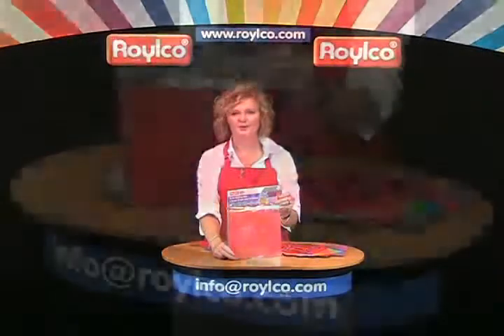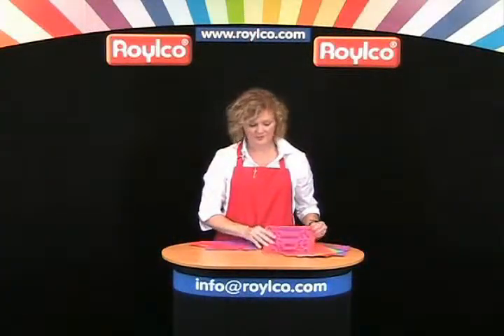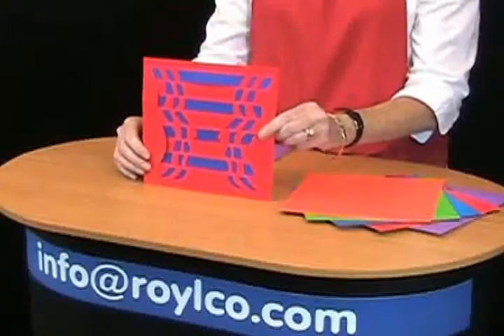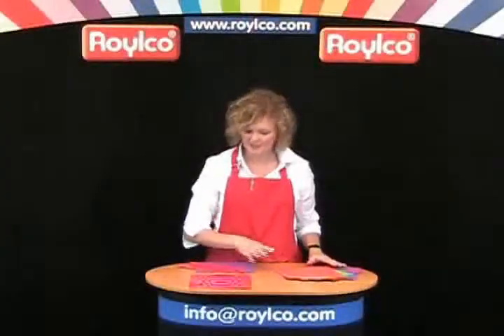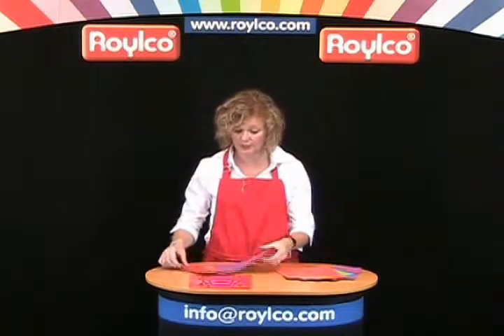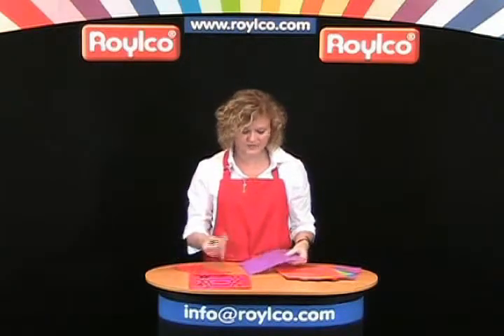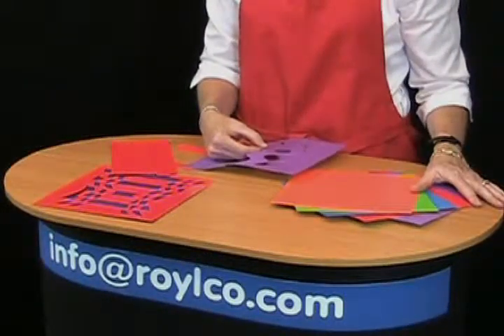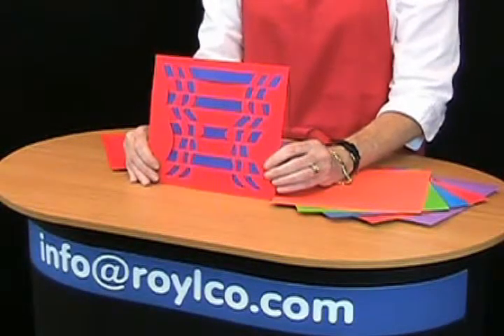16018 Op Art Weaving Mats